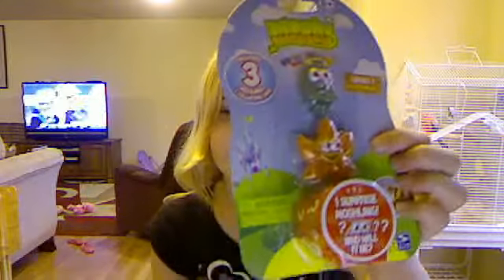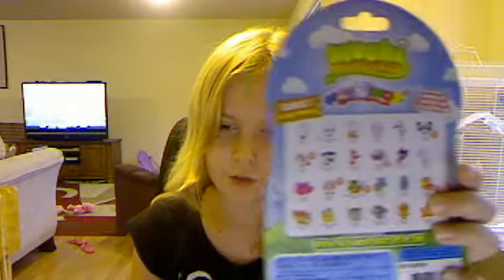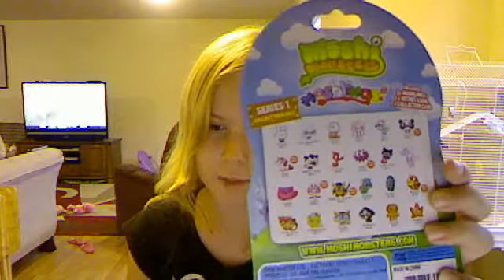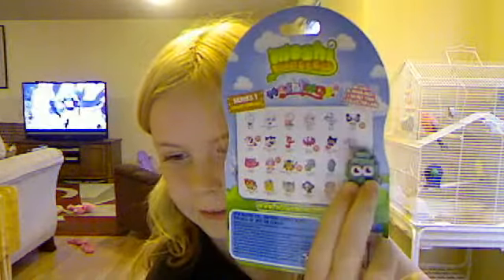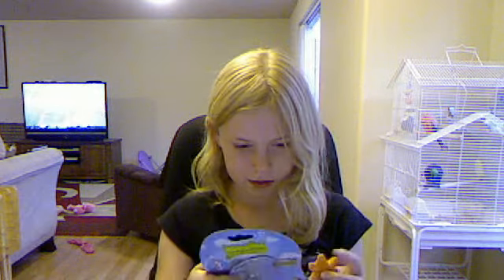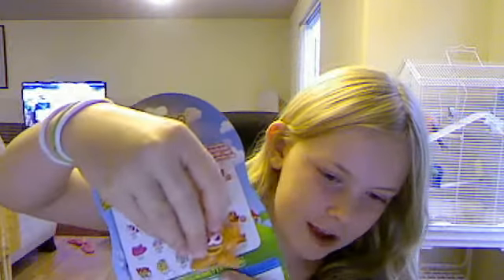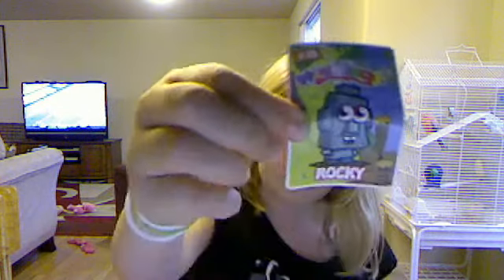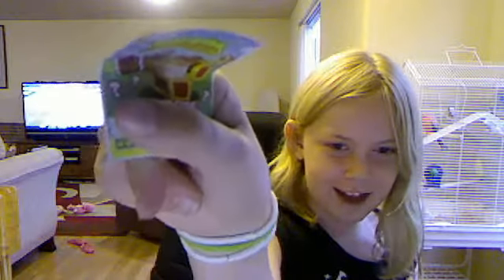EPIC MOSHI MONSTER MOSHLING PACK BREAK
me opening a pack of moshi monsters